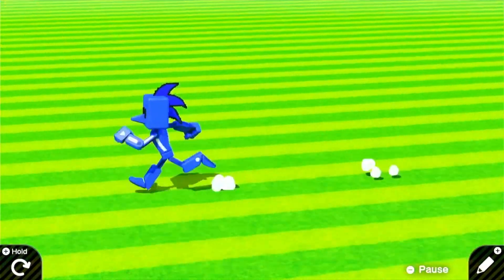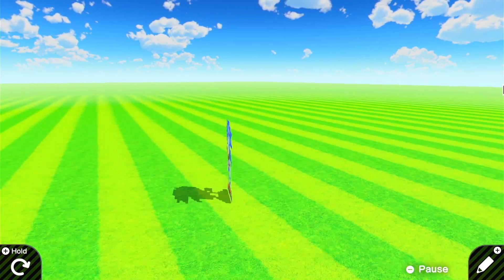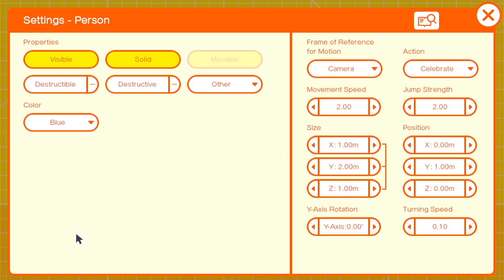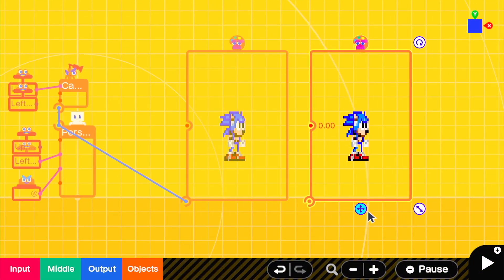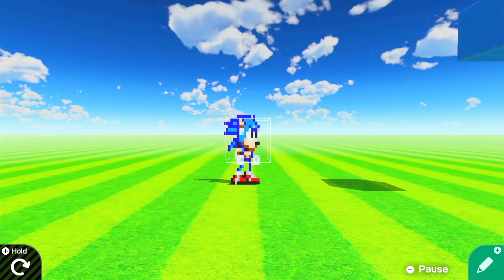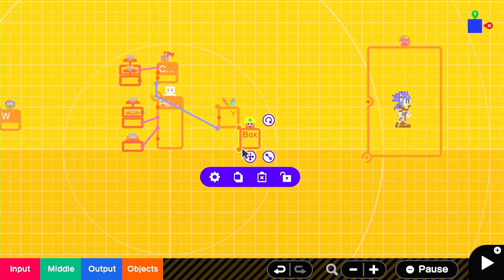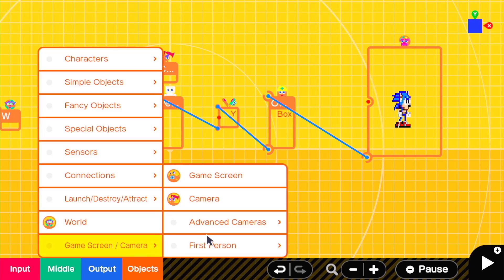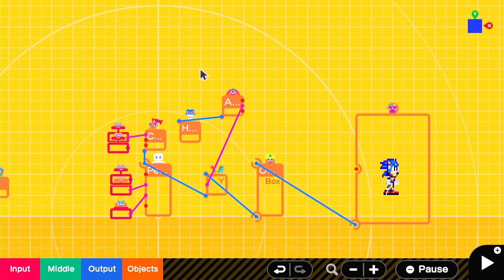How to Easily Make 2D Textures Face the Camera [Game Builder Garage Tutorial]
Hey! Over This Way!
Today we are quickly going over two different ways to force 2d textures on your character to constantly face the camera in Game Builder Garage. The first method is a simple fix for side scrolling 2d games that involves rotation locking the player. The second has us applying the camera’s Y rotation to the Texture so that they always meet. One of the downsides to these methods is that you need to generate your own sprites for both left and right movement and that can get pretty logically convoluted. As for me, I just hate seeing that paper Mario flip-flop effect and need to have things this way!

I basically never do 2D and texture based tutorials for Game Builder Garage so this is newer to me but I was pleasantly surprised at these very simple tips. If you like this general area and would like some more be sure to let me know by liking the video and leaving any requests in the comments.

Timestamp Chapters
00:00 Intro & Objective
00:28 2D Sidescroller Solution
01:14 3D Movement Solution
02:18 My 2D Skills
02:22 Outro

Game: Game Builder Garage
Genre: Programming Game
Platforms: Nintendo Switch
Developer: Nintendo
Publisher: Nintendo
Release Year: 2021